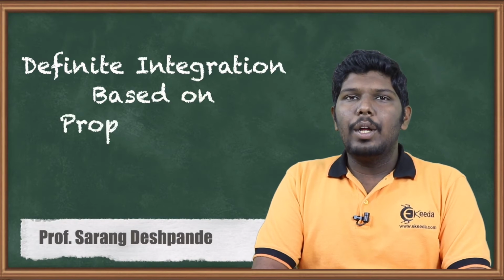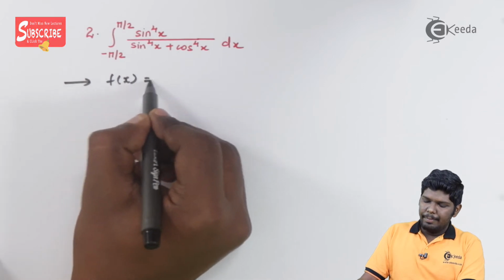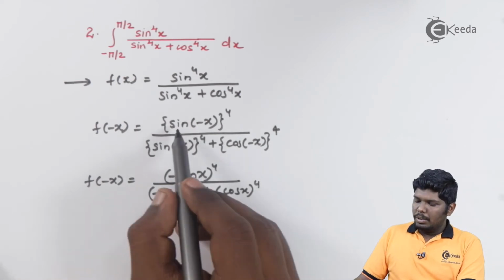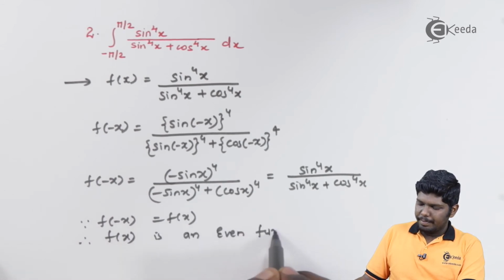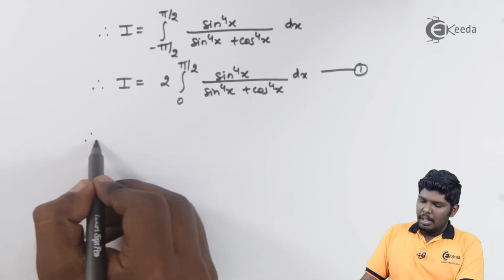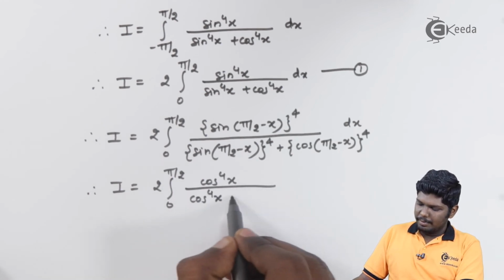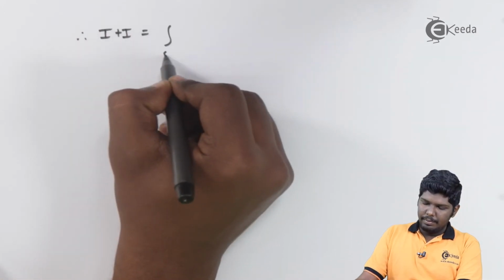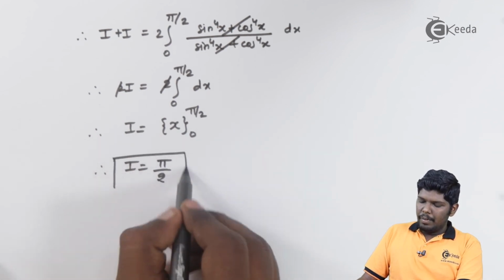Definite Integration Based on Property No 4 Problem No 2 - Definite Integration - Diploma Maths II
Definite Integration Based on Property No 2 Problem No 1 Video Lecture from Definite Integration Chapter of Diploma Maths II for All Branches Of Diploma.

Happy Learning : )